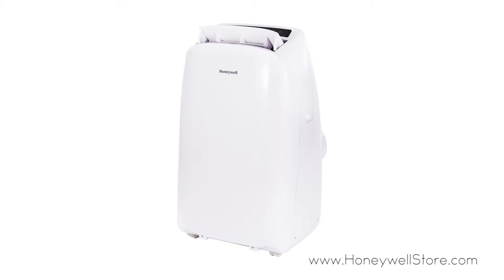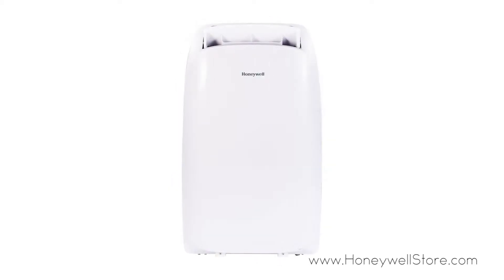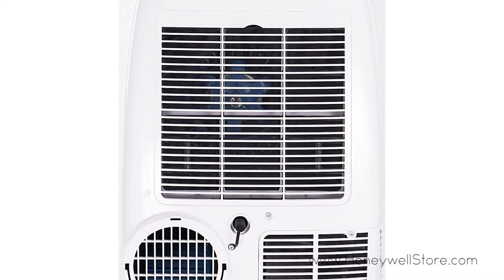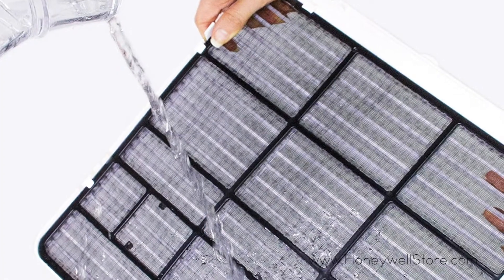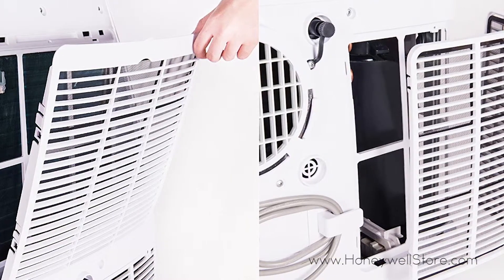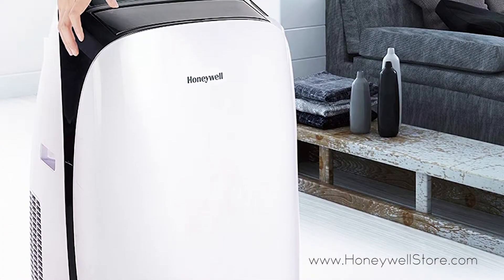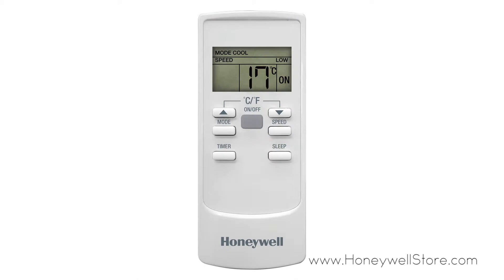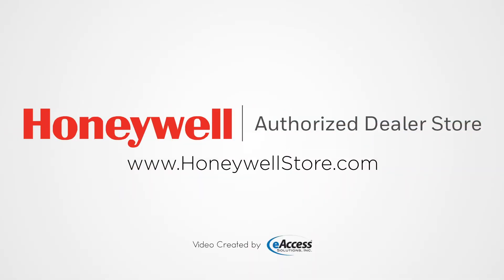Honeywell Portable Air Conditioner - 10,000 BTU Single Hose Cooling - White (HL10CESWW)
Honeywell Portable Air Conditioner - Stay cool. Stay dry.

The HL series is a new addition to the contemporary, stylish and powerful Honeywell Portable Air Conditioners. The HL10CESWW Honeywell Portable Air Conditioner combines 3-in-1 technology into one sleek body, cooling and dehumidifying areas up to 450 sq. ft. It features an environmentally friendly refrigerant, auto-evaporation system, a reliable dehumidifying function as well as a traditional three speed fan-only function. The HL10CESWW is a convenient portable air conditioner that delivers optimum cooling, dehumidification and fresh ventilation.

The full-function remote control allows you to operate each feature from across the room. Unlike a fixed air conditioner unit, the Honeywell Portable Air Conditioner requires no permanent installation and the smooth-gliding caster wheels provide easy mobility from room to room. What's more, the auto-evaporation system allows for hours of continuous operation with no water to drain or no bucket to empty (this operation depends on the humidity level at your location). A special sleep mode setting allows you to control the temperature for comfort during the night. This portable air conditioner comes with everything needed including a flexible exhaust hose and an easy-to-install window venting kit. The window vent can be removed when the unit is not in use.

Air Conditioner Mode

Portable air conditioner cools areas up to 450 sq. ft.
Quiet operation (52dbA)
R410A environmentally-friendly refrigerant
Auto-Evaporation System: Collected water from cooling is removed automatically. No bucket, no-drip design (this operation depends on the humidity level at your location)
Fan Only Mode

Gently circulates air even when air conditioner cooling is not needed
Dehumidifier Mode

Removes excess moisture from air (Ideal for areas with high humidity like basements)
Dehumidification capacity up to 80 pints per 24 hours
Continuous Drain System: Connect a drain tube (included) to continuously drain water collected when using in Dehumidifying Mode.
Portable Design

Easy-to-install window venting kit included with adjustable window bracket (from 26.6 to 49.6 in.)
Smooth gliding castor wheels easily roll unit from room to room
Additional Features

Quick & Easy Installation-all installation parts included
Air Vents Automatically Open/Close and On/Off
Multiple Fan Speeds: High, Medium, Low
241CFM powerful air flow (410m3/hr)
Washable filter-helps catch unwanted dust particles in the air
Continuous Drain System-Drain Tube Included
Digital LED display with soft touch controls
Programmable Timer (Set to turn ON/OFF in advance from 1 to 24 hours)

1 HL10CESWW Honeywell Portable Air Conditioner with Dehumidifier & Fan (White)
1 Remote Control (batteries included)
1 Owner's Manual & Warranty
1 Full Set Easy Window Installation Kit